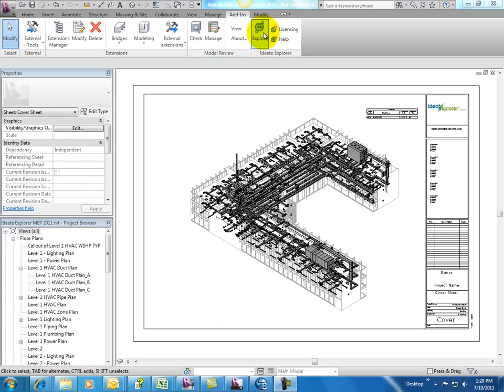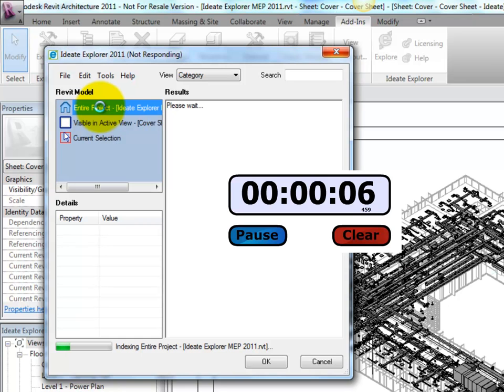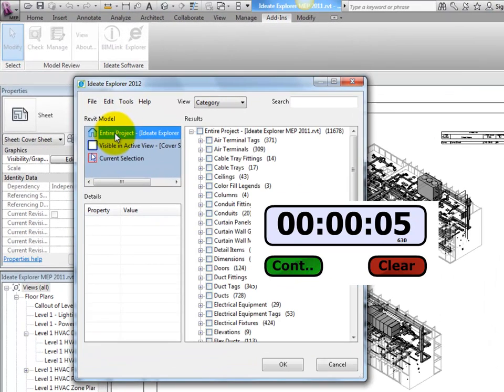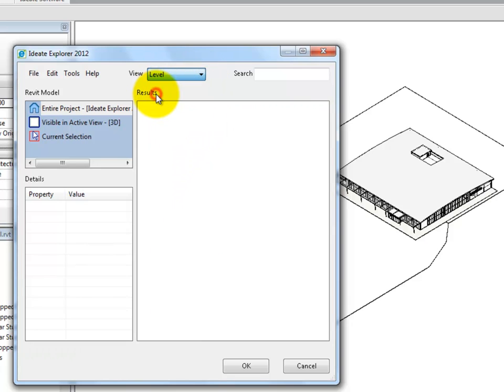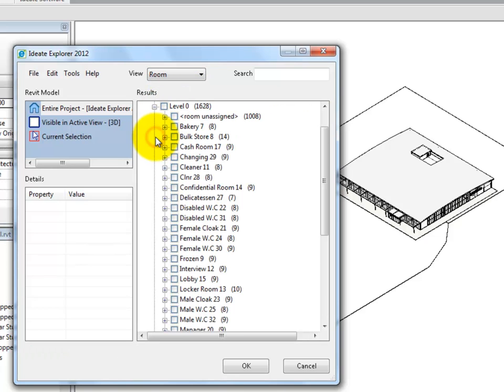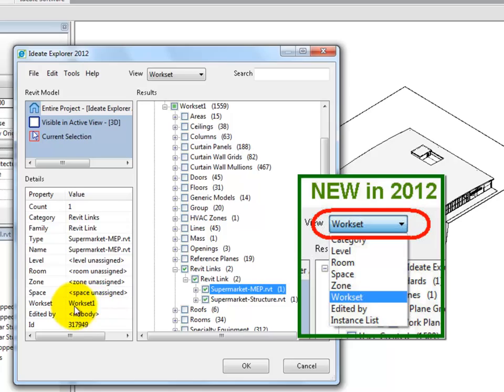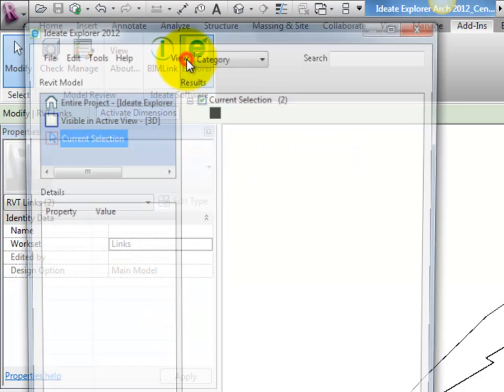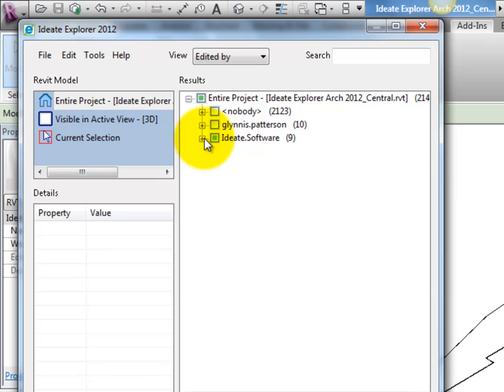Ideate_Explorer_2012_New_Features.mp4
The Ideate Explorer is a toolthat has received rave reviews for its ability to manage Revit project content and maintain standards. Ideate Explorer 2012 is 2x faster than the 2011 version and now includes the ability to review your data by Workset.